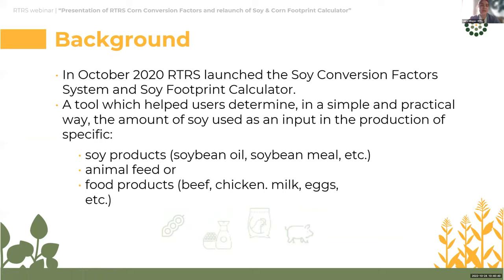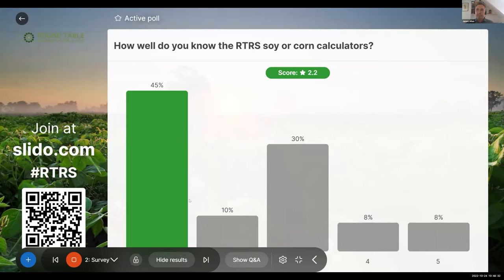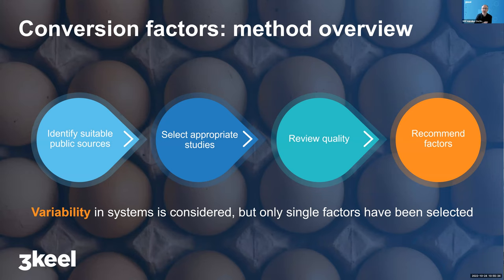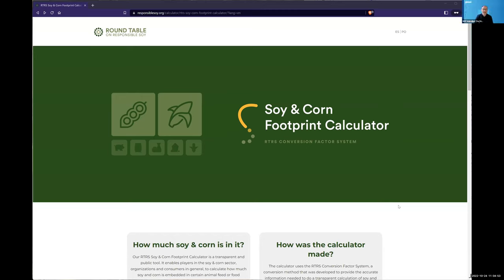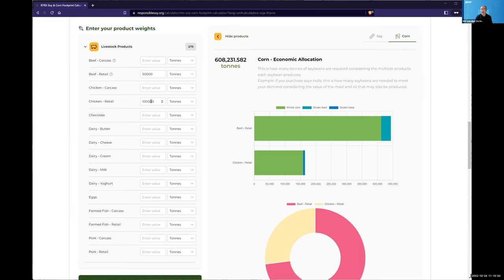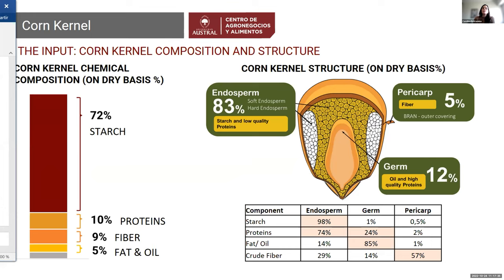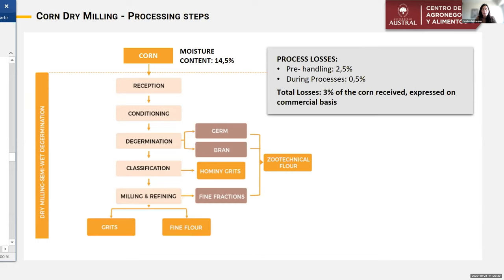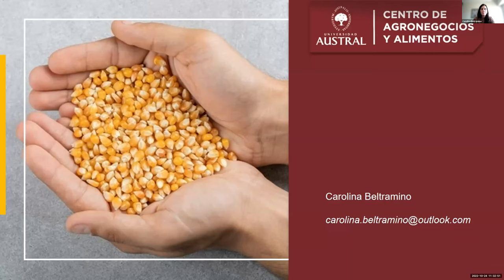“Presentation of RTRS Corn Conversion Factors and relaunch of Soy & Corn Footprint Calculator”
Join us in the Corn Conversion Factors presentation and relaunch of RTRS Soy & Corn Footprint Calculator webinar on October 24th to learn about our new set of tools.